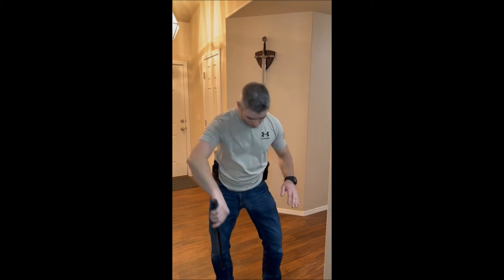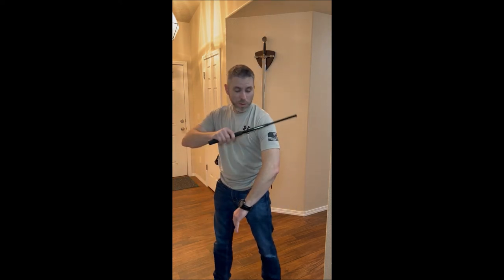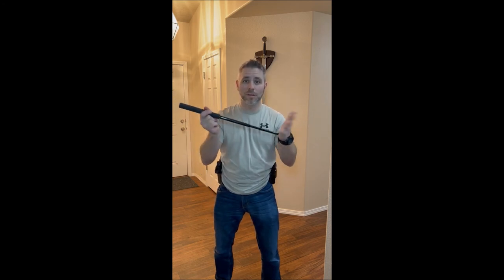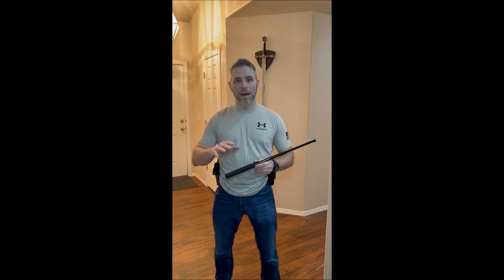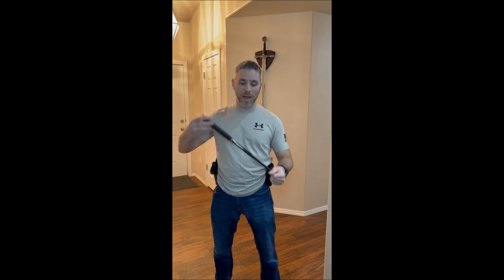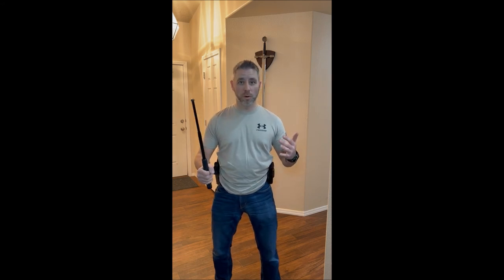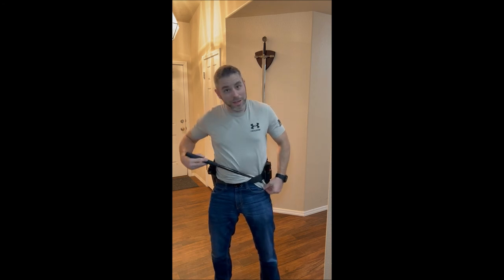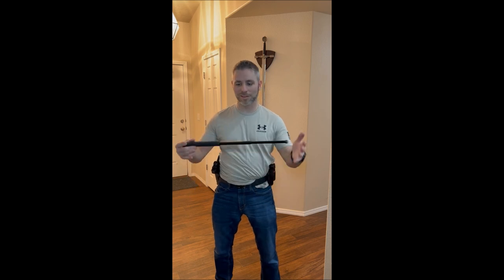Pro Tips on Using a Collapsible Baton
These are Tips and Tricks on using a Collapsible Baton. It can be considered a deadly weapon and should only be deployed and used it you fear for your life and have not other options.

All Firearms are semi-automatic weapons. Any shooting was conducted on a closed/safe range.